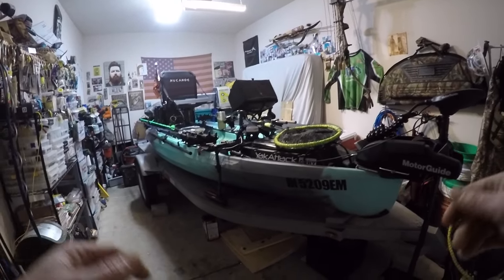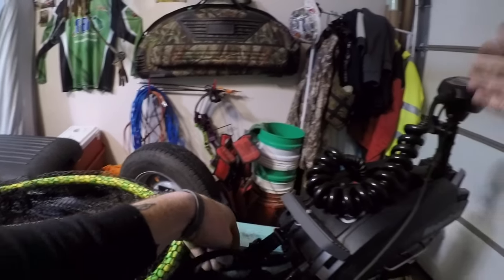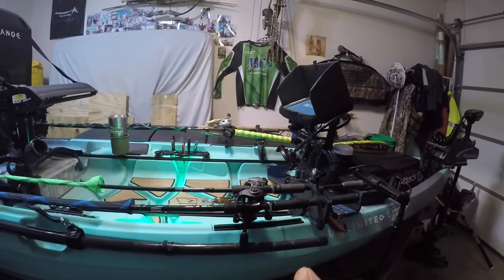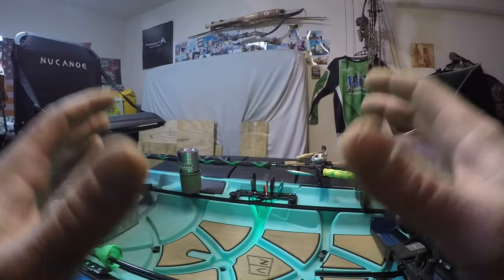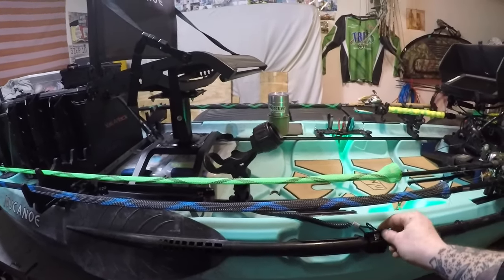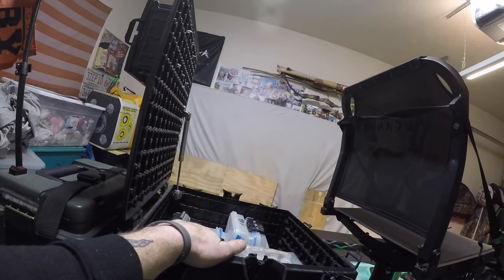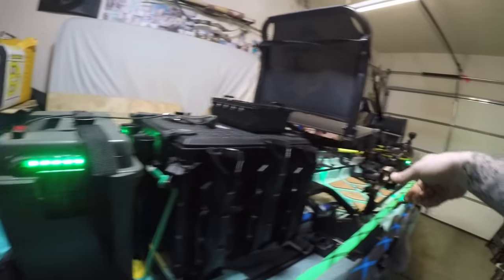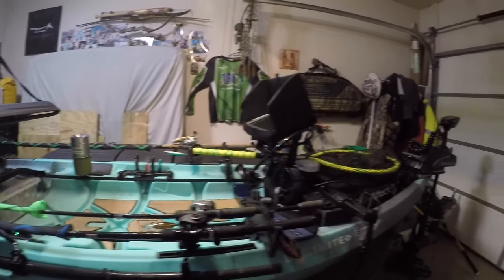Nucanoe Unlimited, is this the best kayak ever?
A walk through of my kayak build and review. I think its the best one yet. nucanoe unlimited rigging.